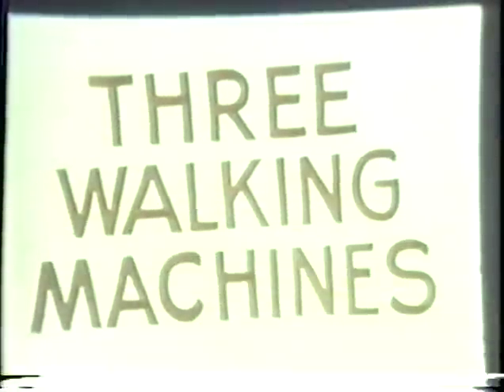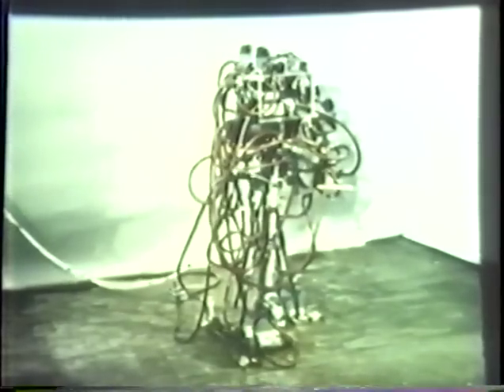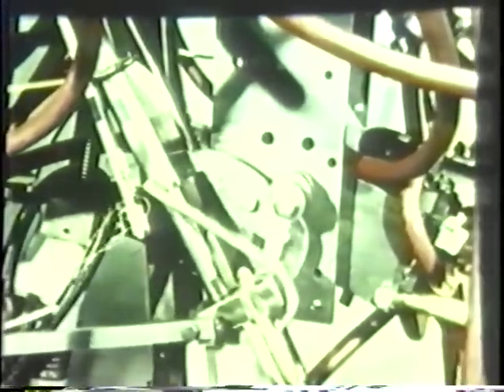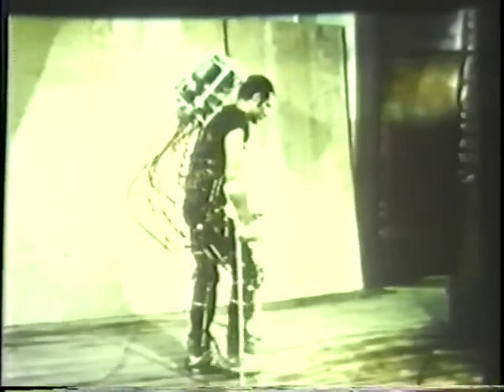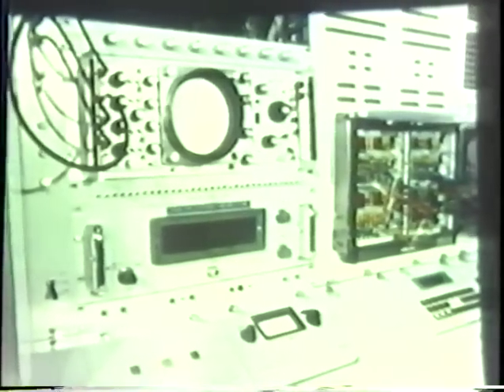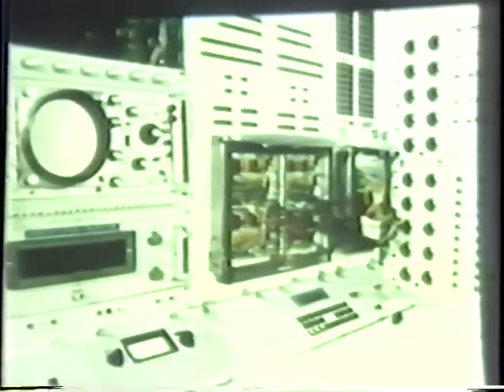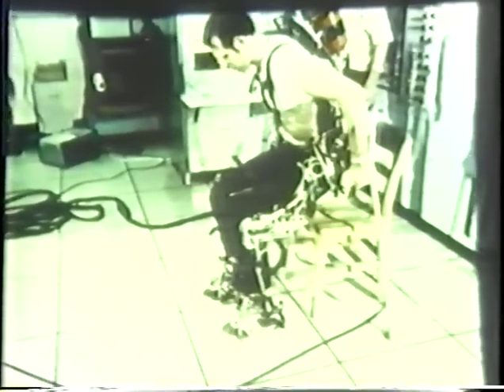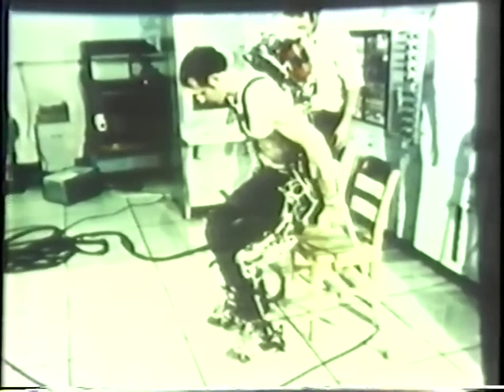UW-Madison Mechanical Engineering Prof. Ali Seireg's walking machines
University of Wisconsin-Madison Mechanical Engineering Professor Ali Seireg  achieved worldwide recognition for his work in mechanical and biomedical engineering design. Among his advances, he was first to develop a mathematical model of the entire human musculoskeletal system that could predict the muscle and joint forces and interactions, given a motion input. In the early 1970s, he performed pioneering research on using powered exoskeletons to help disabled people rehabilitate and walk. Here are a few iterations of Seireg's "walking machines," and his demonstration of their use.